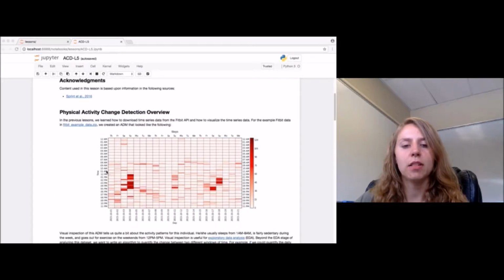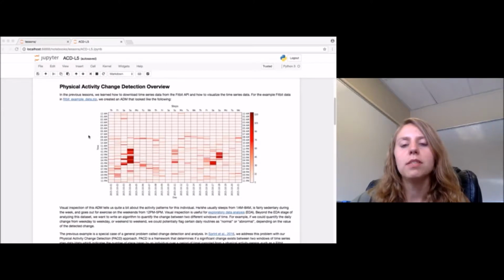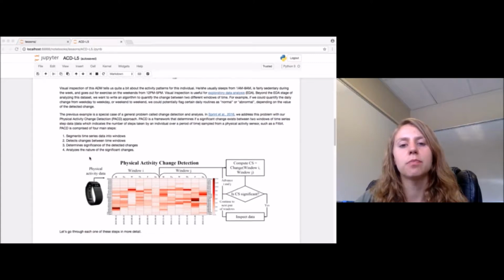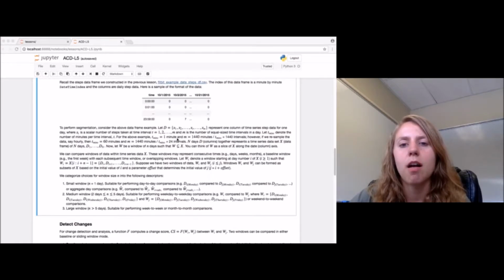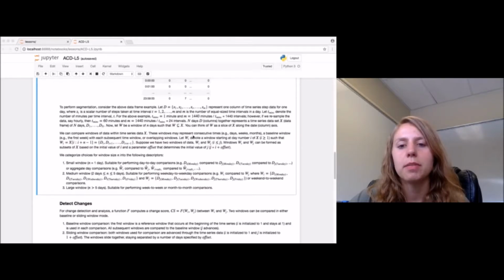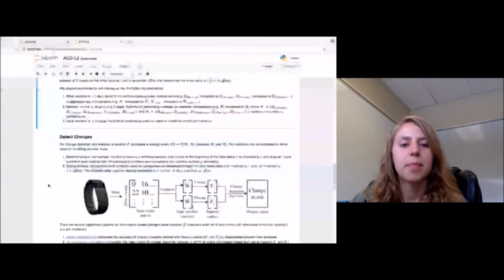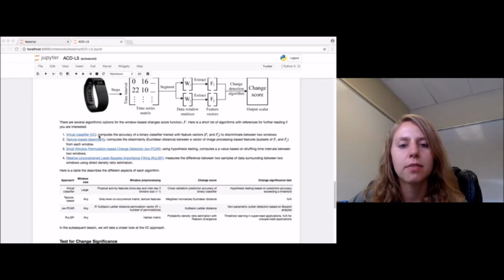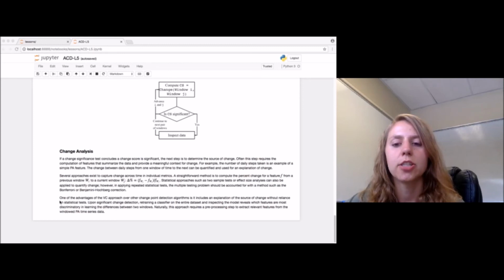Clinical Applications for Mobile Sensor Data: Part 5